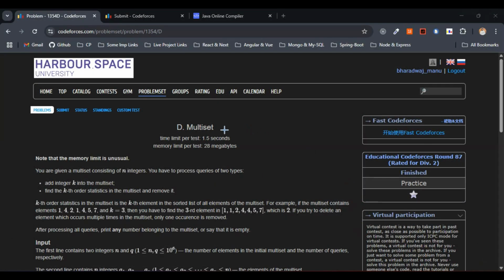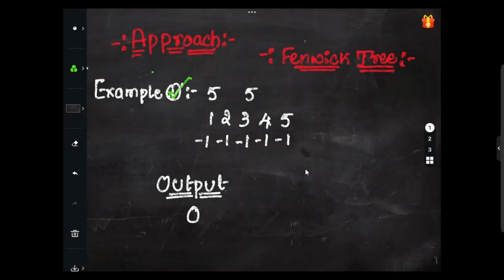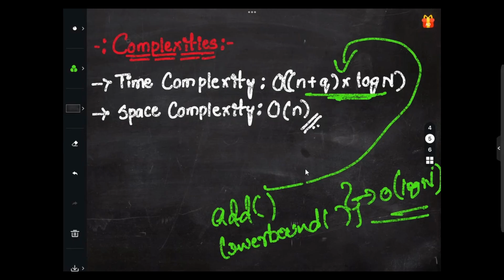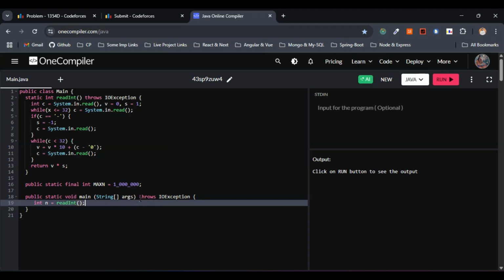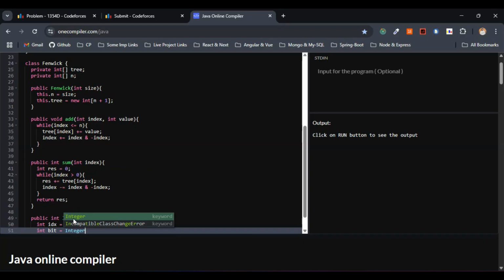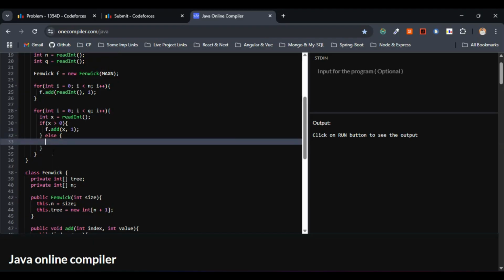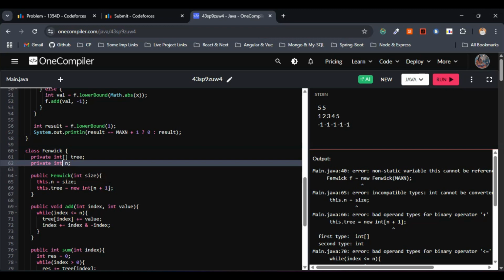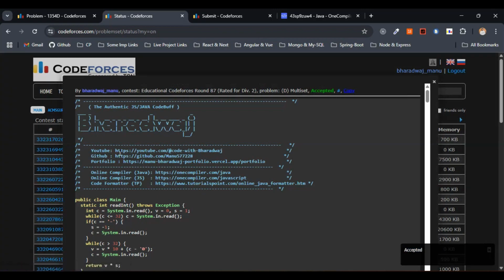63. Educational Codeforces Round 87 (Rated for Div. 2) D. Multiset : JAVA